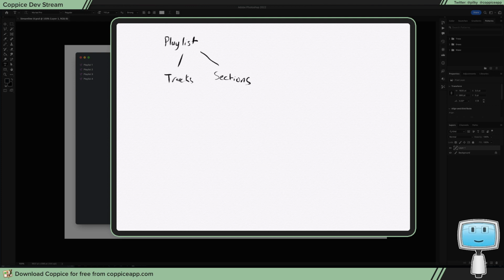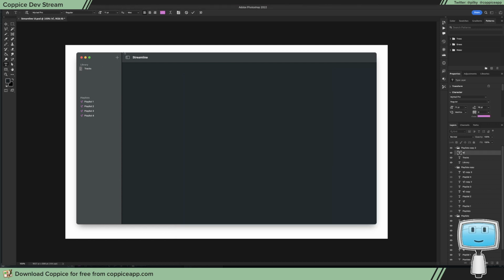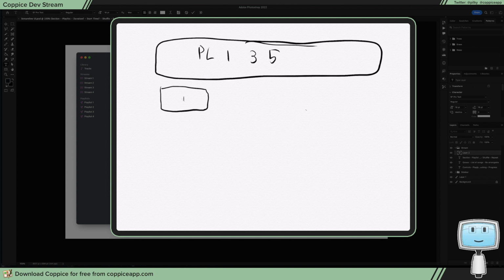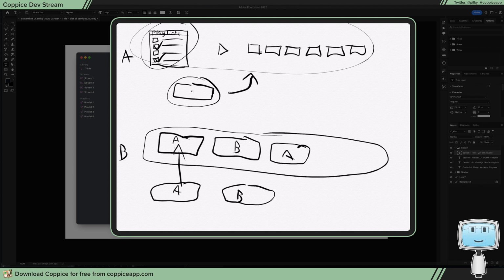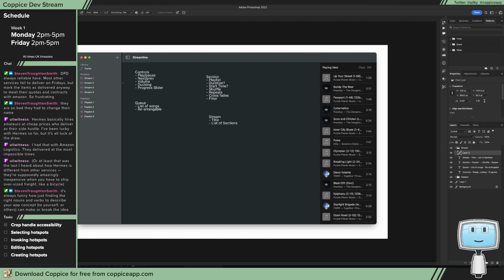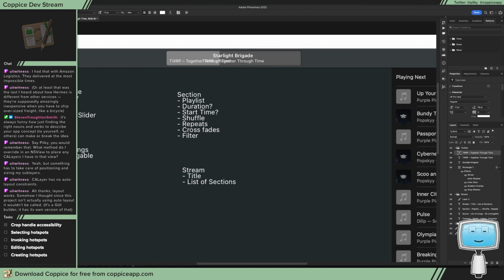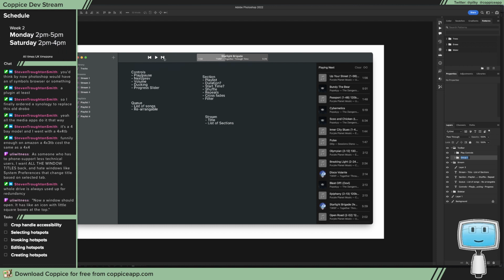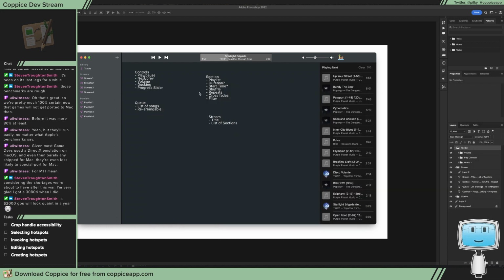Deep UI Design – Streamline Dev Stream, 20th April 2022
Streamline Development Stream from 20th April 2022. This evening we reset how Streamline should work and start doing some UI design

Streamline is the codename for a new app from the developer of Coppice. Streamline will help you smartly manage your music playlists as you stream, and is being created from scratch on stream.